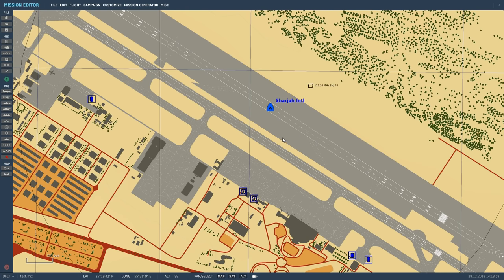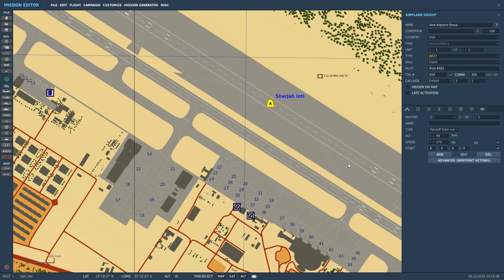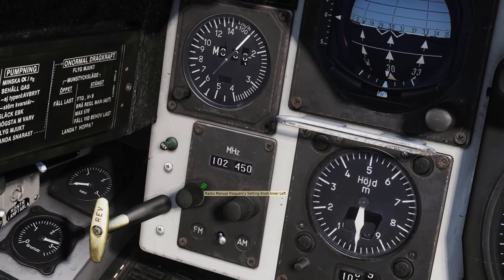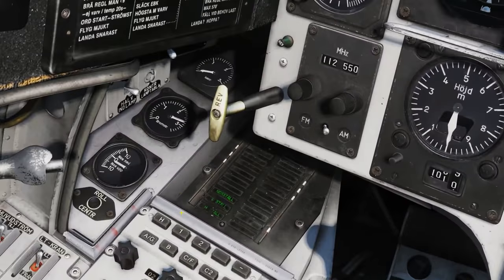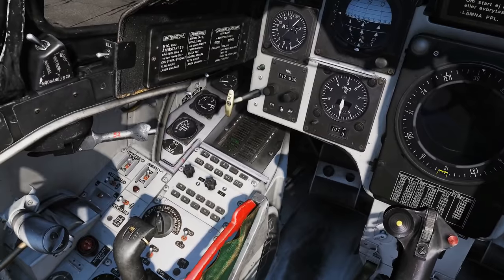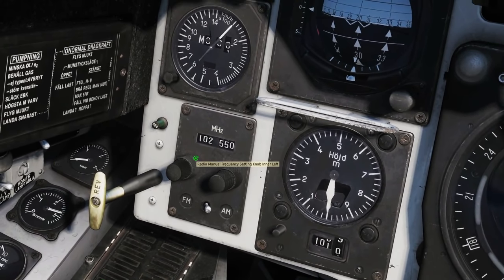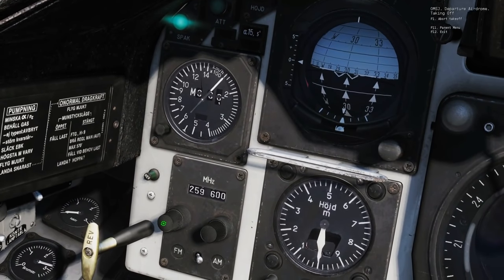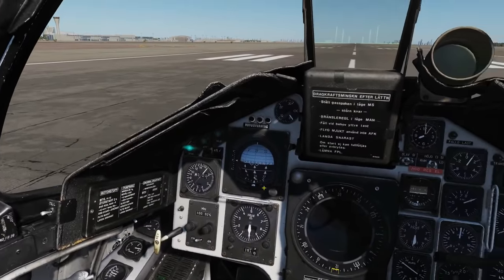AJS37 Viggen: Radio Tutorial | DCS WORLD